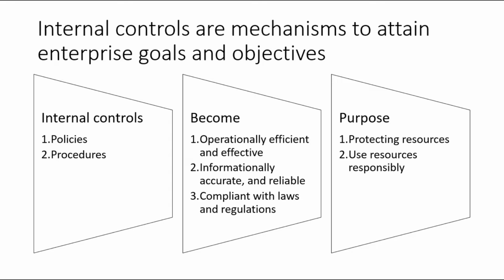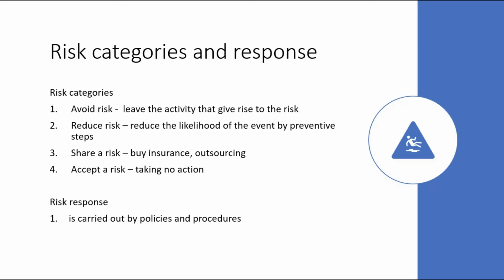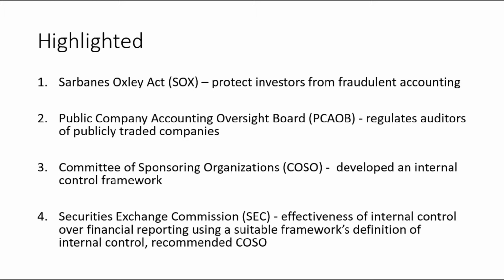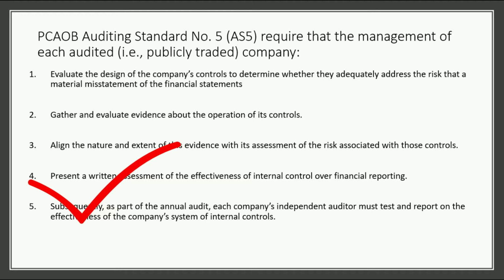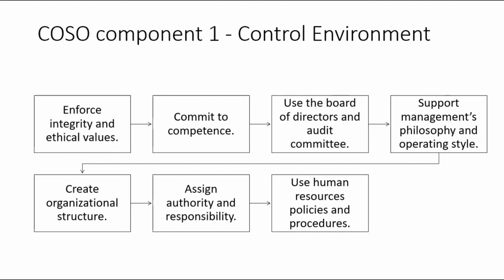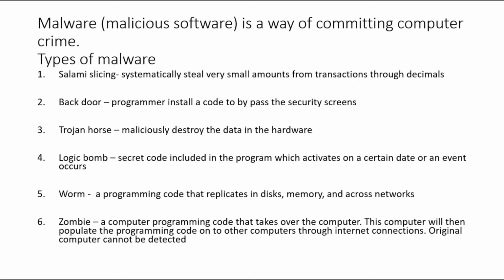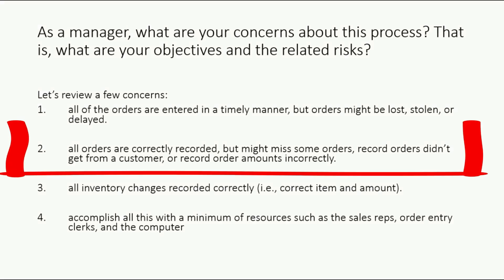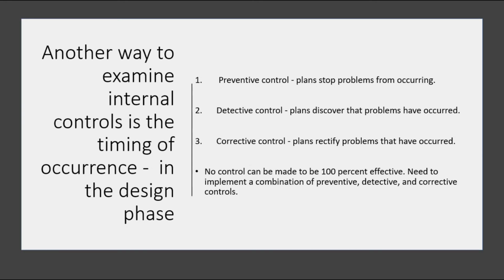Accounting with a risk management framework for enterprise risk and designing internal controls 07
The video explains the components of internal control, a risk management framework, fraud and its relation to internal control, an approach to design internal control in an enterprise.